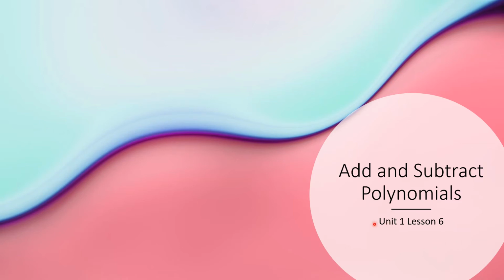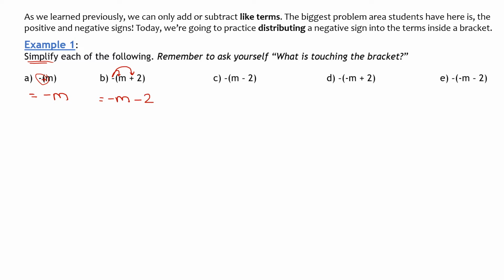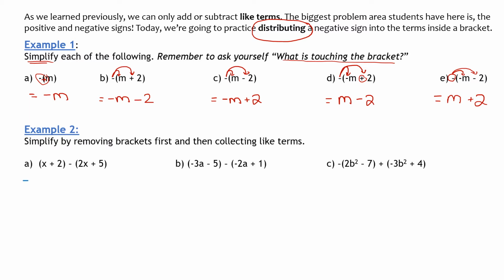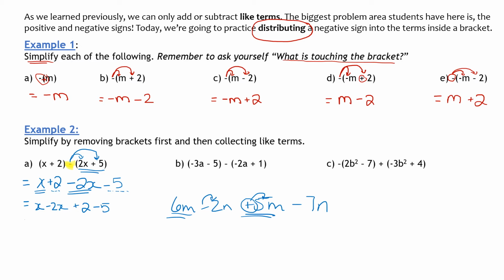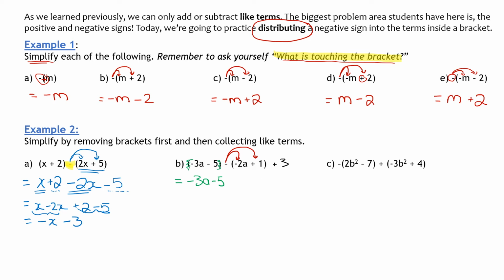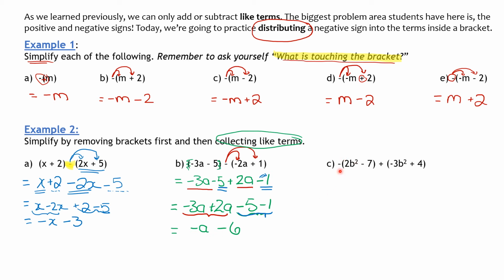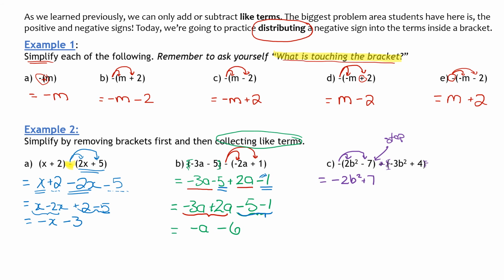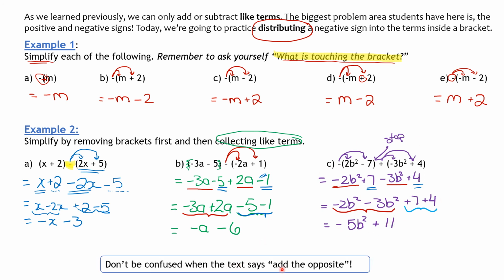MPM1D: Unit 1 Lesson 6 Add and Subtract Polynomials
Learn how to distribute a negative or positive sign into a bracket with multiplication.